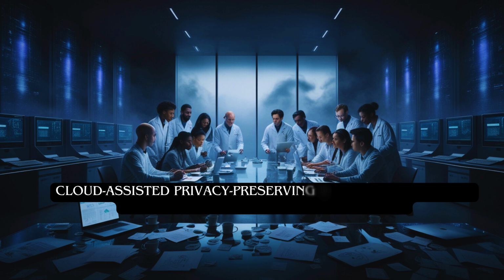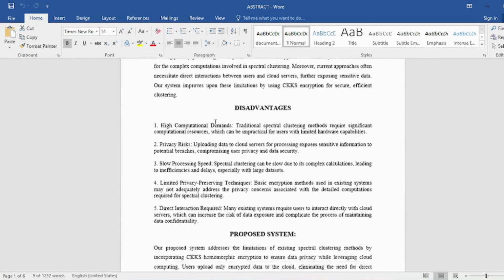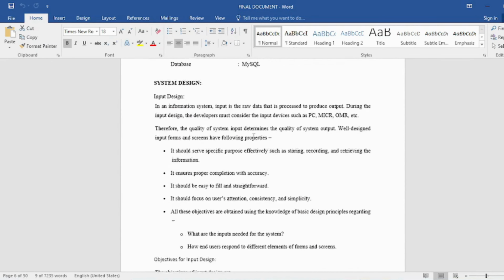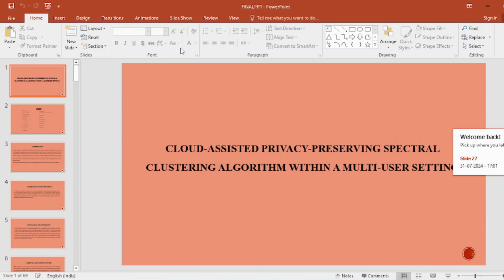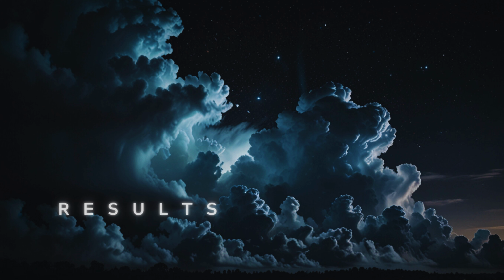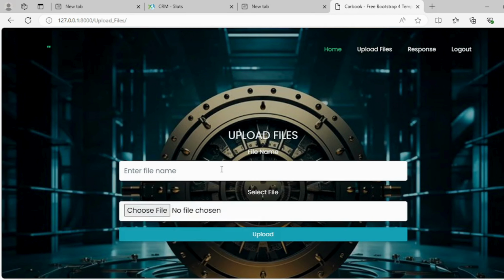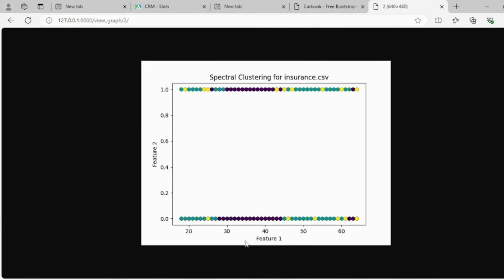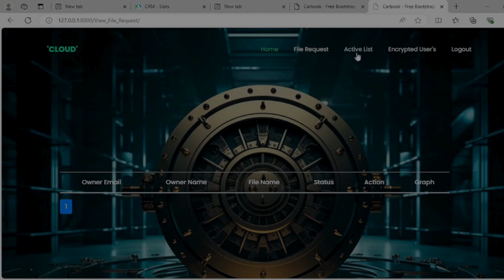CLOUD-ASSISTED PRIVACY-PRESERVING SPECTRAL CLUSTERING ALGORITHM WITHIN A MULTI-USER SETTING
*Address:*
1st Floor, 1-5-558, 2nd St, Balaji Colony, Tirupati, Andhra Pradesh-517502